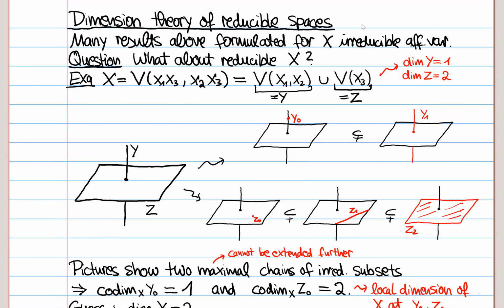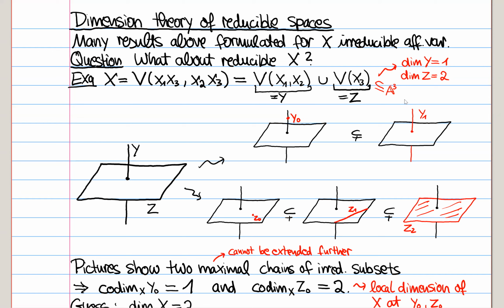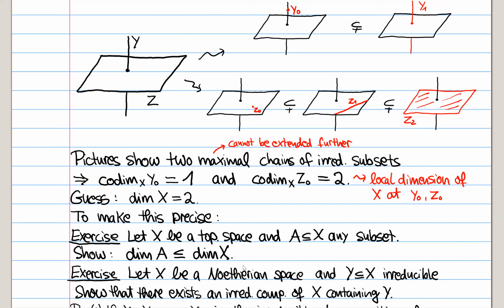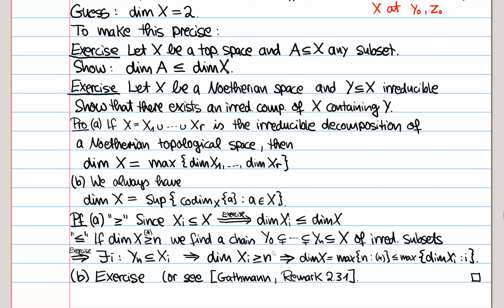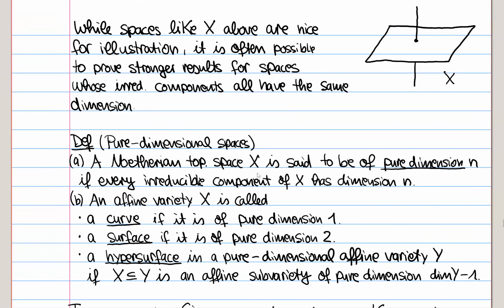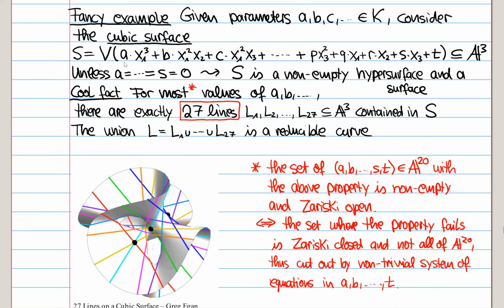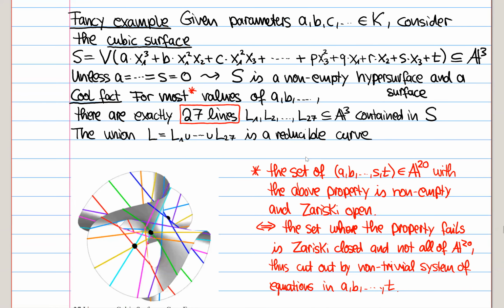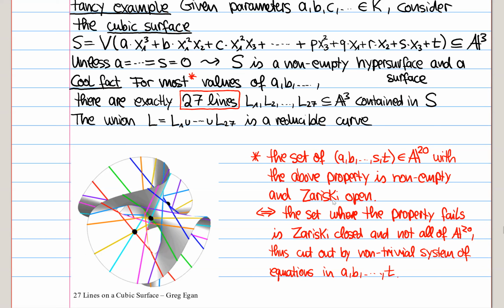02.09 Dimension theory of reducible spaces